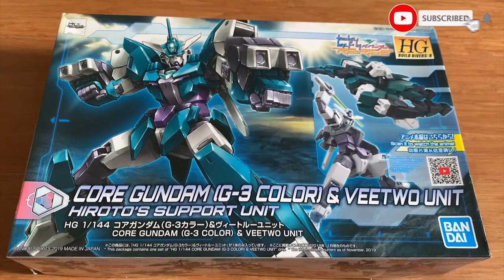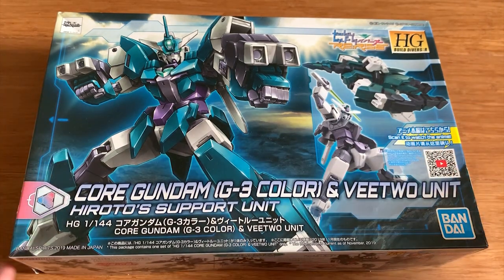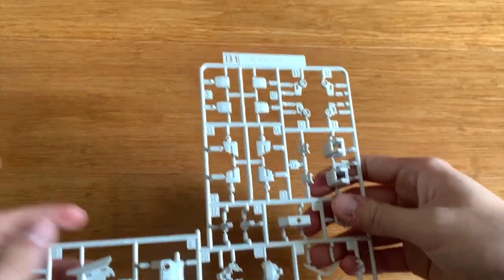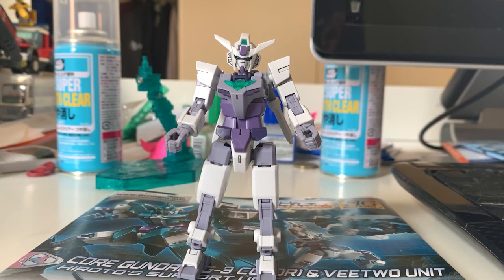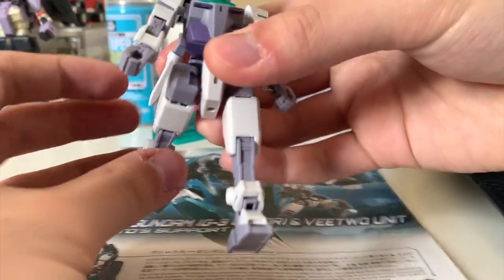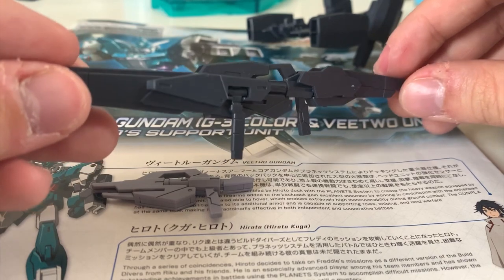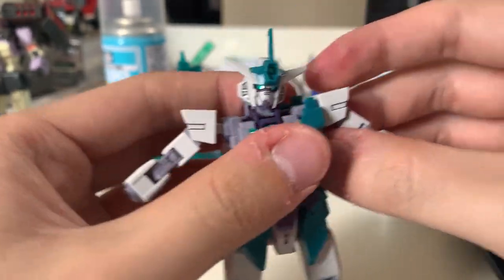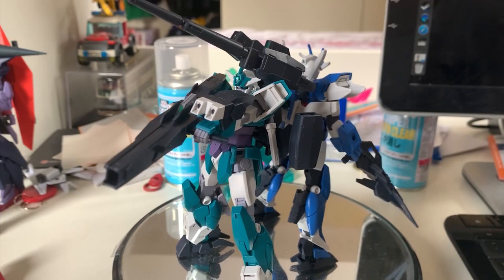[REVIEW] HGBD:R 1/144 Veetwo Gundam + Veetwo Weapons - Such a dirty tactic, Bandai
Credit: Sunrise
Anime: Gundam Build Divers Re:Rise

0:00 Intro
2:33 Unboxing
6:13 Review

Veetwo Gundam:

The Veetwo Gundam is heavy weapon variant of the Core Gundam when docked with the Venus armour. The firearms at the backpack were very high accuracy, thanks to the extra sensor on the head. It's able to hover and it got extremely high mobility during ground combat, Veetwo Gundam also had high standard defensive ability during the additional armour. It is capable of supporting the team, sniping from far away, and also ground combat at the same time. This unit is extremely effective during both individual and cooperative battles.

Weapons:

Beam Vulcan: Mounted on the head, shell firing weapon. They are really weak at fire power, but having a great fire rate. Usually used for shooting down incoming missiles or interrupting the incoming enemies

Beam Saber: A standard close range weapon, a pair of them stored on the backpack. They can emit a beam blade when deployed. The robust hilts can also use as a striking weapon

Hand Missile Pod: Attached on both forearms, the pair of two-tube missile pods fire medium sized missiles

Big Beam Bazooka: A massive weapon that combined extra parts from the Venus Armour with the Core Beam Spray Gun. It had excellent firepower and accuracy, it can target fast moving targets thanks to the sensor on the head. It can separated into individual beam guns, or combined those parts into different beam rifle forms

Missile Pod: Mounted on the right side of the backpack, a two-tube missile pod that fires large missiles against ships and Mobile Armors

Beam Cannon: A large beam weapon mounted on the left side of the backpack, the robust barrel created by Hiroto's highly precise building skills can withstand rapid-fire for an extended period of time

Missile Bay: Built into the ankle guard of each leg, a single-tube missile pod that fires small missiles

MS Built: HGBD:R 1/144 Veetwo Gundam + Veetwo Weapons
Built Time: 9 Hours
Edit Time: 1 Hour